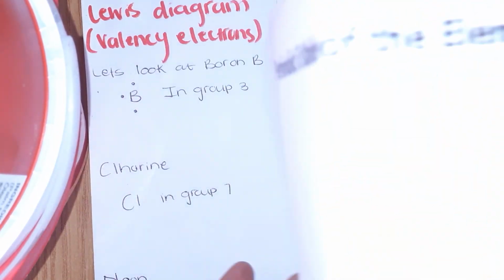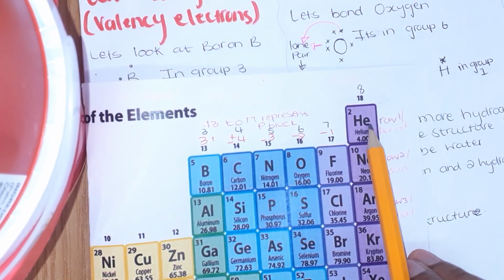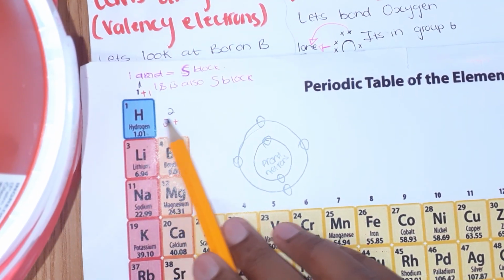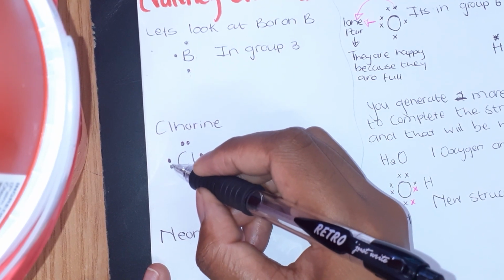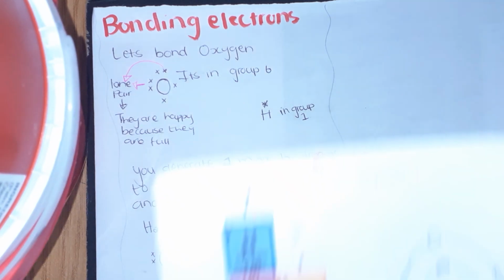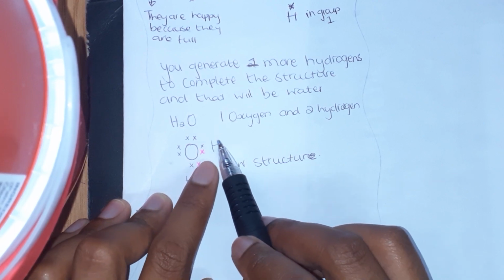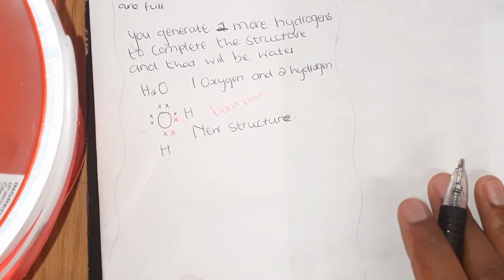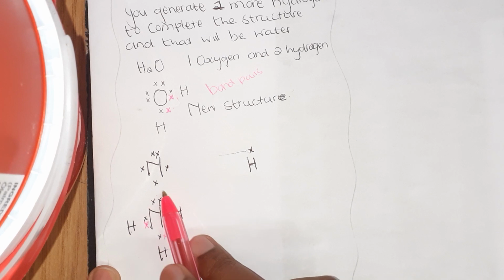LEWIS DIAGRAM AND VALENCY ELECTRONS (INTRODUCTION) GRADE 11 PHYSICS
in  this vedio I explain what is valency electrons and how they atoms bond